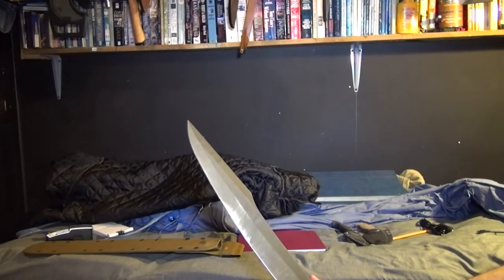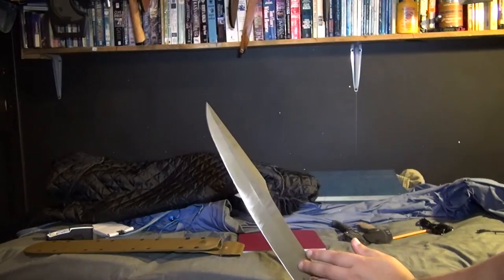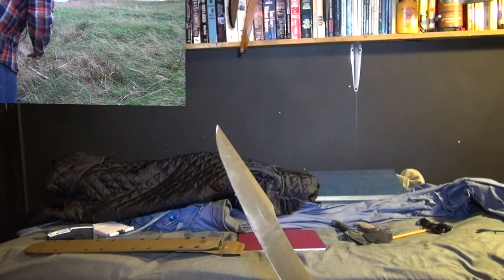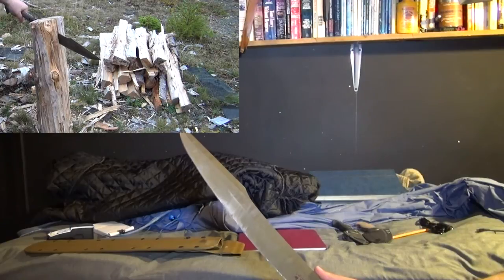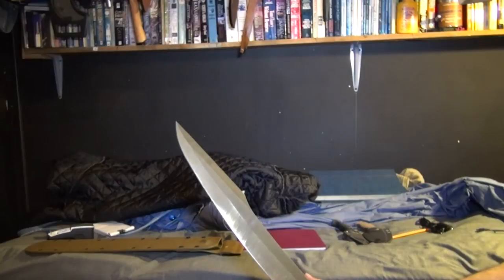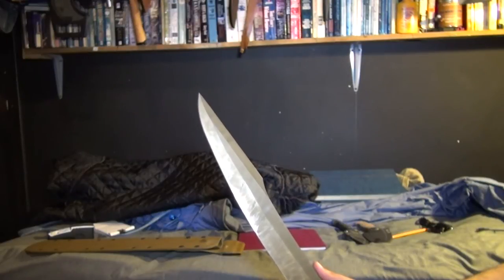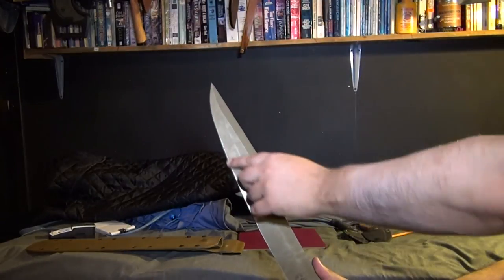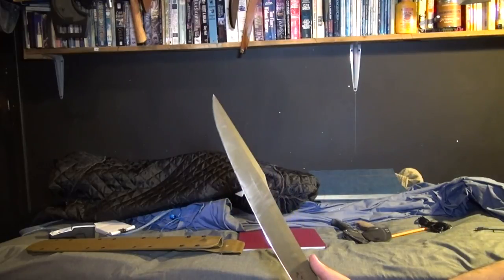Kodiak Survival Sword (Omnivore Blade-Works) : versatility and full utilization of blade length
One of the common problems with large blades is that they often tend to get heavily used in the sweet spot for chopping so much so that the blunting can be extremely uneven leading to wasted steel which is sharpened away to keep the sweet spot sharp. To prevent this problem the entire blade should be used as much as possible. In the video some common ways to take advantage of the different parts of the blade are given :

-use the tip and choil area in splitting when knots have to be cut
-use the tip to cut very heavy dried limbs
-use the area close to the handle to cut heavy bones
-rind wood, and carve with the choil area
-dig, pry with the tip
-fillet with the tip and do any hide cutting

This also will depend on if the blade geometry is modified. If the blade is thinned in the area near the handle to increase light cutting ability then it would not be used for heavy bone cutting, similar if the tip was thinner to better cut light vegetation then it would not then be used to cut heavy knots.

The other point made is that when accidental damage happens and it will to any frequently used knife then this is not the time to get upset not that a section of the blade has some damage then before it is sharpened out use the rest of the blade on those tasks you may have put off because they are likely to damage it. As you are going to sharpen the blade anyway, use that steel before you grind it away.

Again, very pleased with this blade, it is working well and proving to be very versatile and definitely at the limit of what can be done with a knife personally before it turns into just a single purpose brush clearing tool due to length removing the capability for precision work.